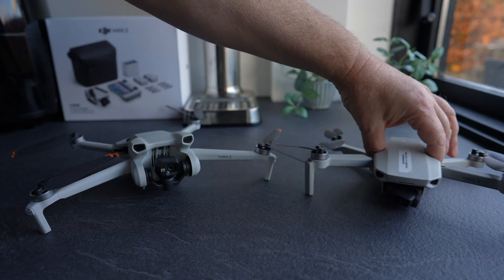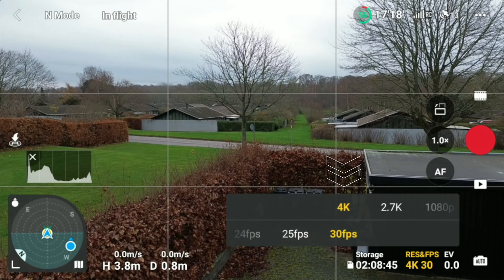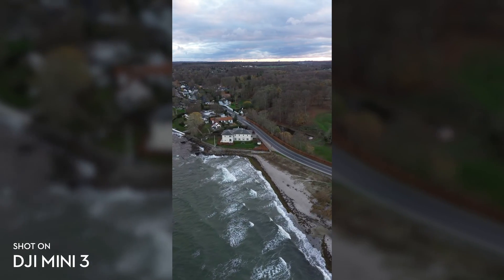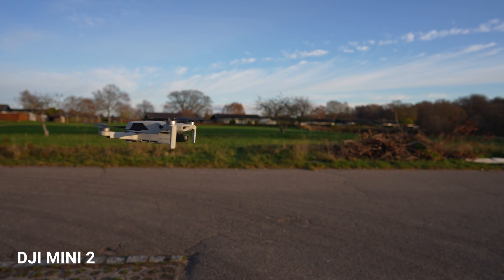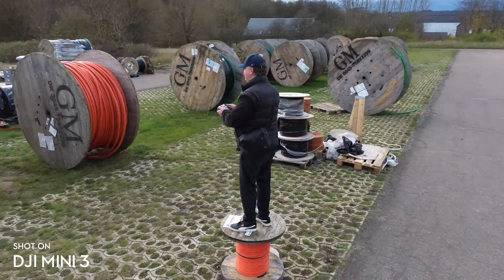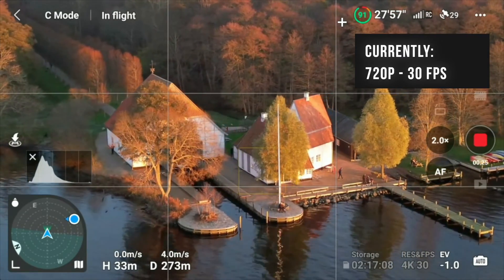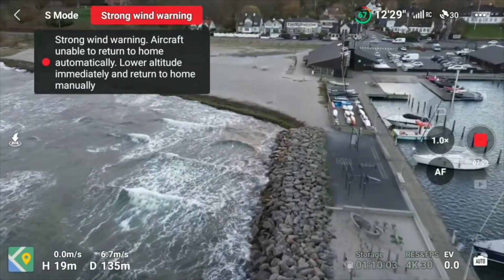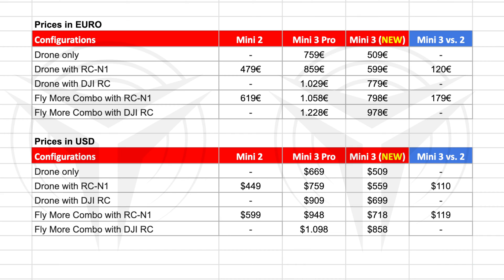DJI Mini 3 vs Mini 2: Which beginner drone to buy in 2023?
5 reasons you should DJI Mini 3 instead of DJI Mini 2; this new DJI Drone is a cheaper Mini 3 Pro that was introduced at a $469 Starting Price 🔥🔥 You can buy it right now through this

-- IMPORTANT --